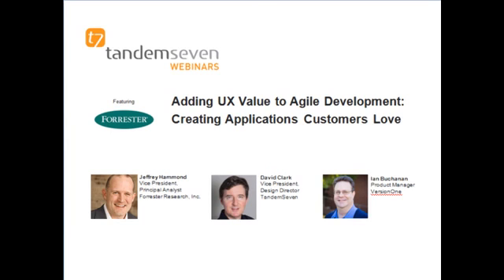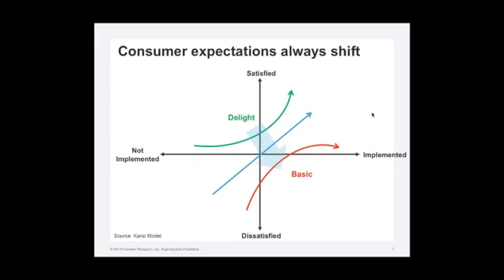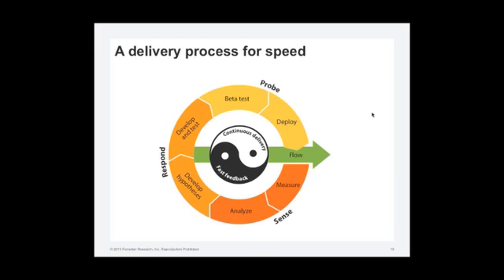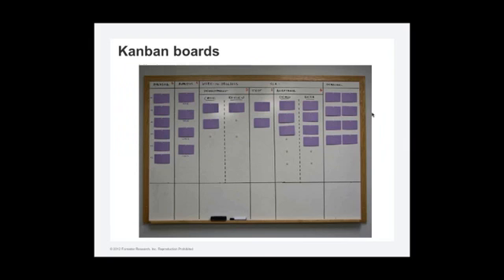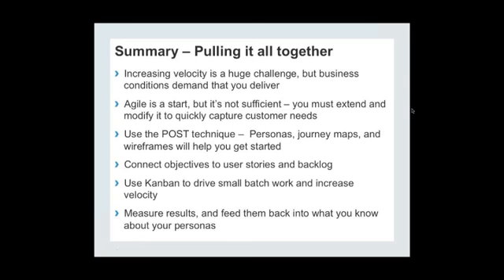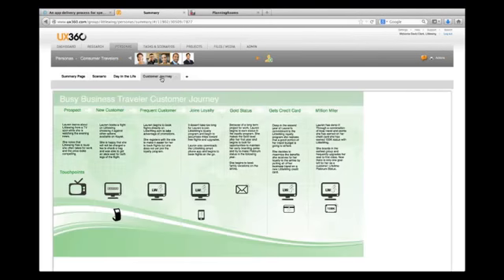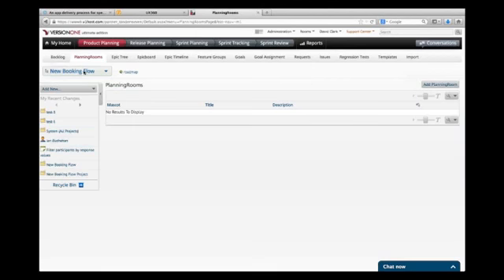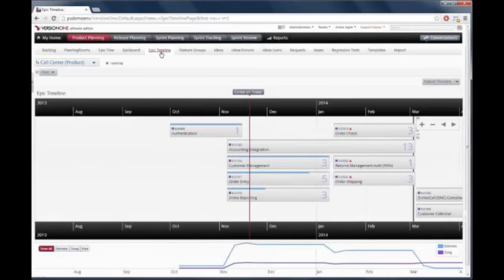Adding UX Value to Agile Development Creating Applications Customers Love